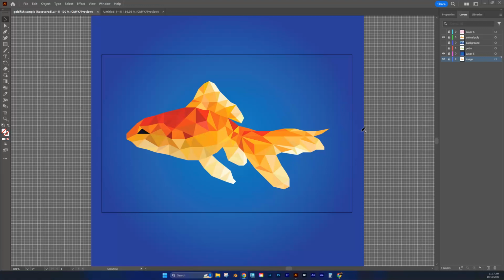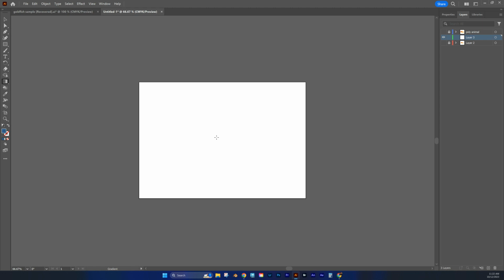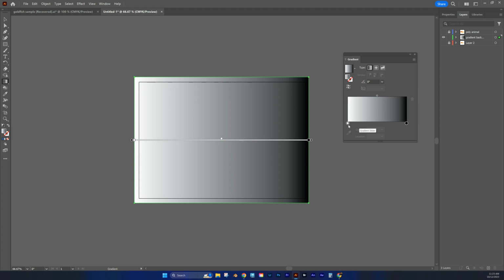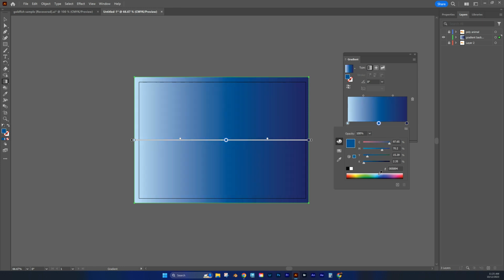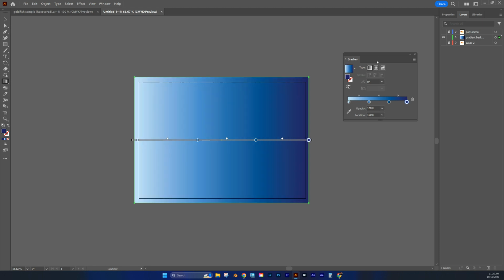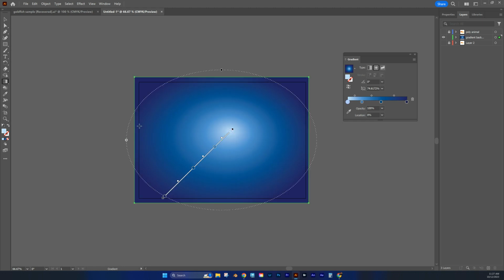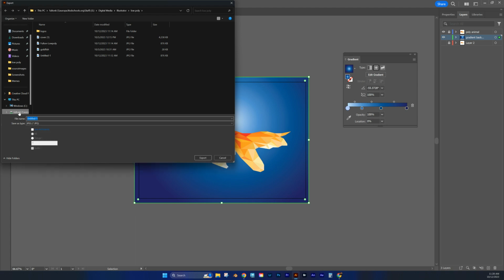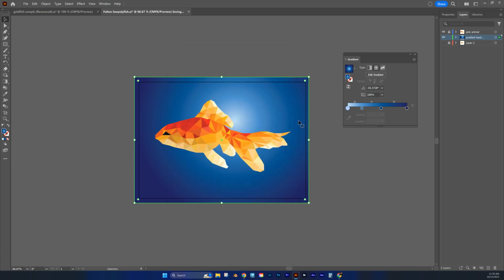Gradient background for low poly